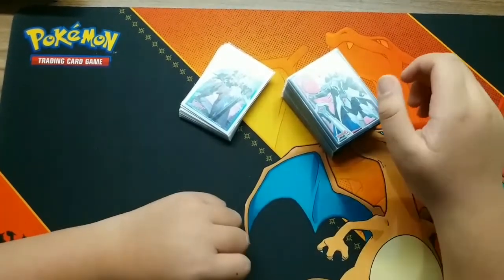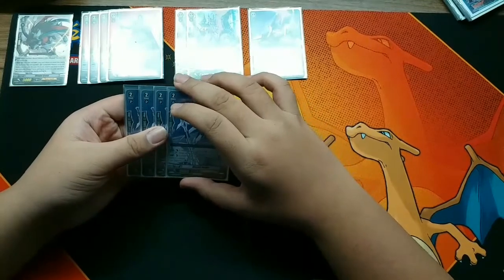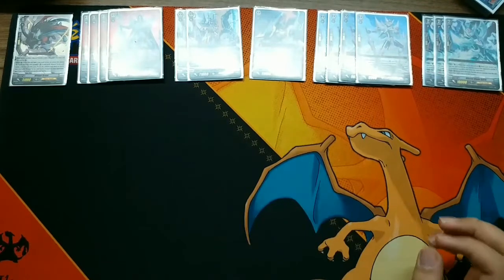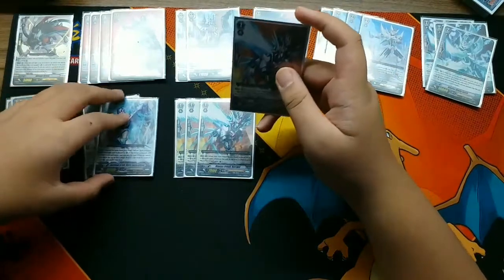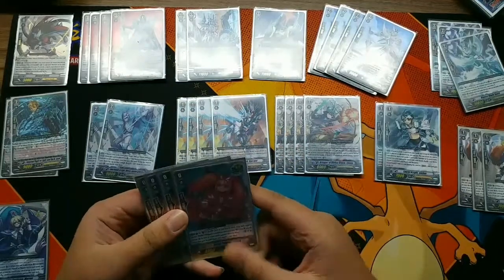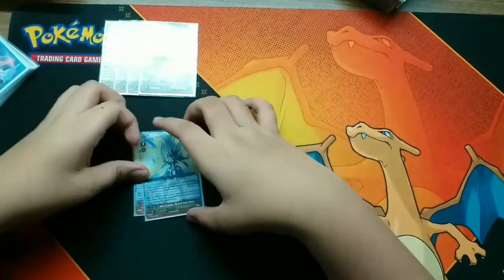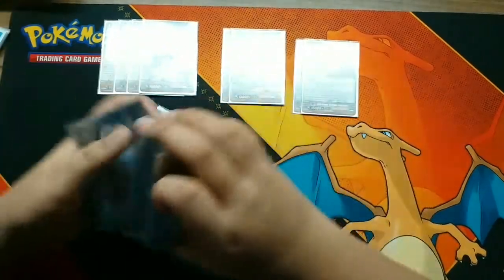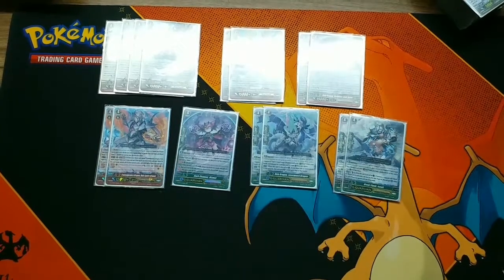Cardfight! Vanguard G Deck Profile: Blaster Alfred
This deck is mainly focused on beating your opponent before he can do anything serious, enjoy!